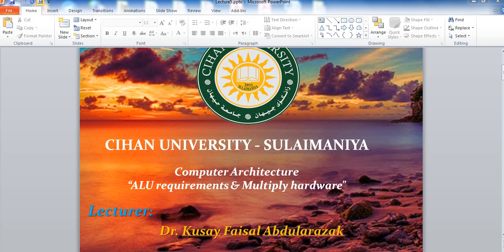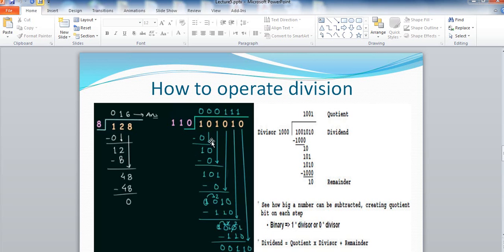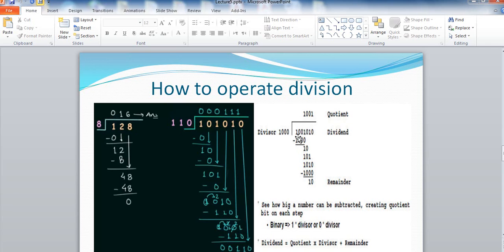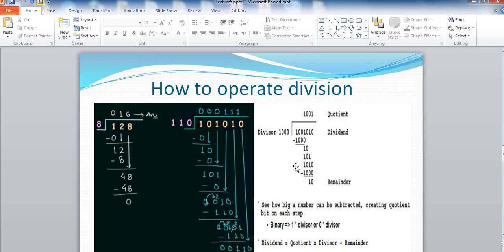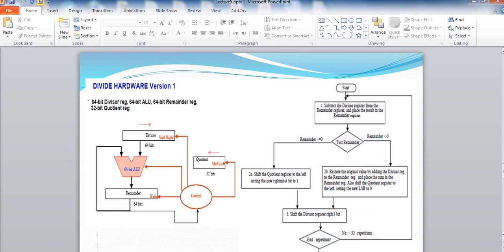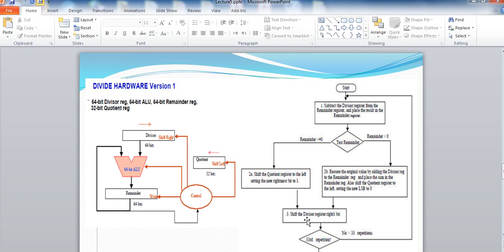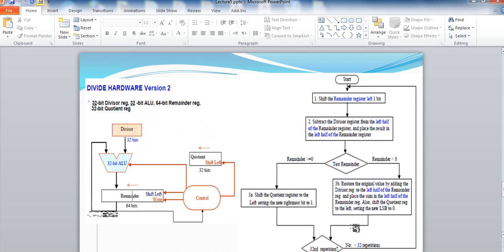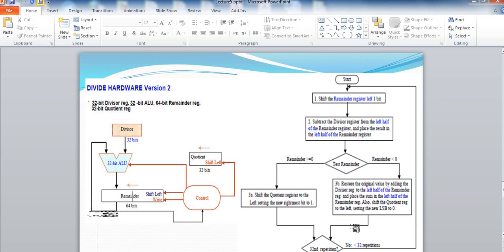4 Sunday lecture